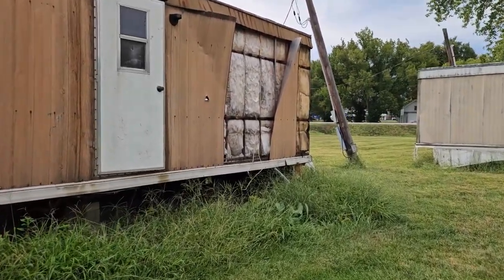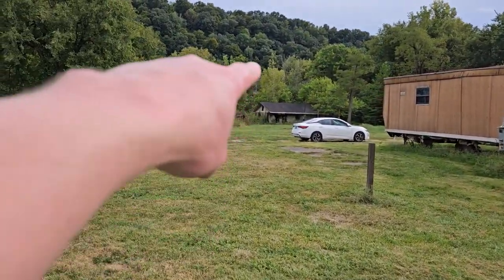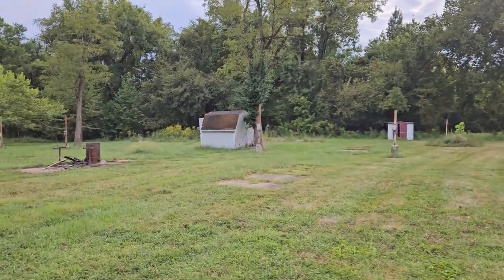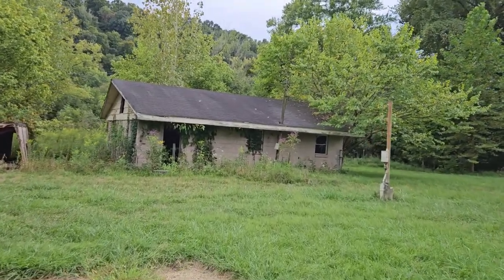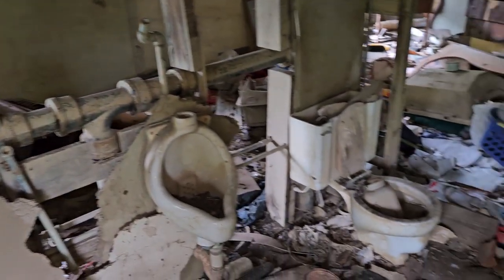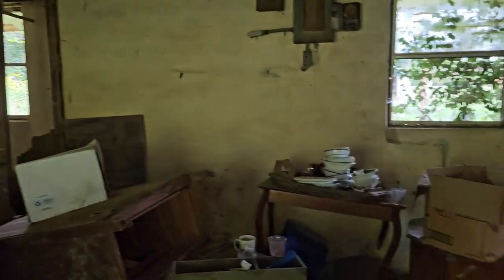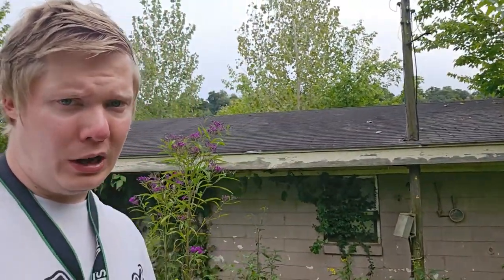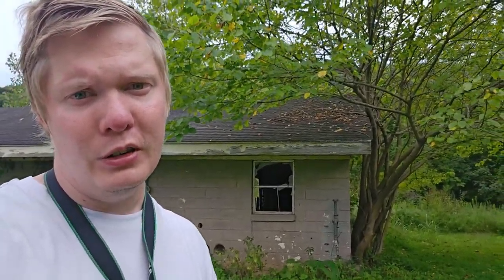EXPLORING TWO ABANDONED TRAILERS WITH A HOUSE 2 TRAILERS NOW GONE *MUST WATCH*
Perched on a lonely stretch of countryside, the abandoned house looms like a forgotten relic. Its sagging roof and boarded-up windows hint at years of neglect, while overgrown weeds and rusting gutters signal nature's slow reclamation. Inside, broken furniture and peeling wallpaper tell stories of a time long past, the once-vibrant interior now cloaked in dust and shadow. Nearby, two mobile home trailers, weather-beaten and forlorn, stand in eerie contrast. Their faded paint and crooked wheels suggest a brief, but equally forsaken, chapter of lives once lived. Together, the house and trailers form a haunting tableau of desolation, where whispers of the past seem to linger in the cold, empty spaces.